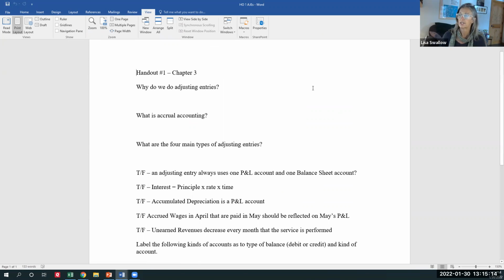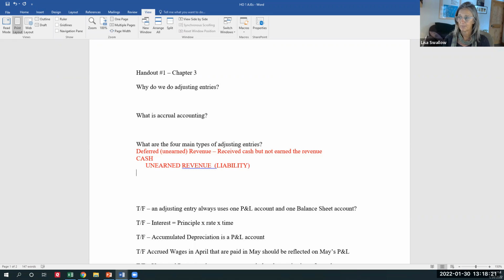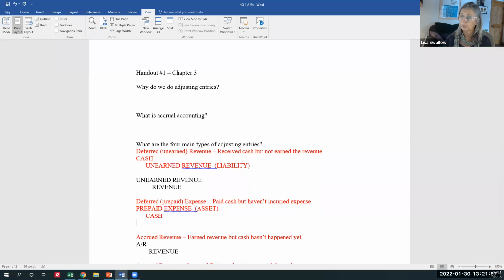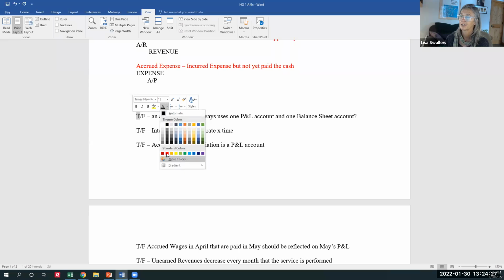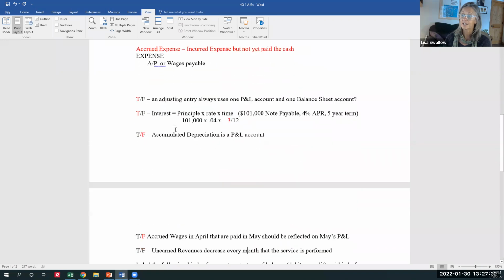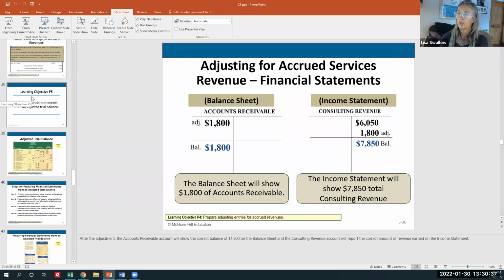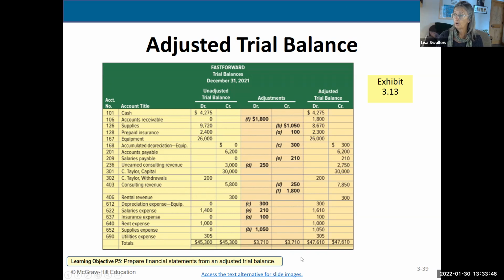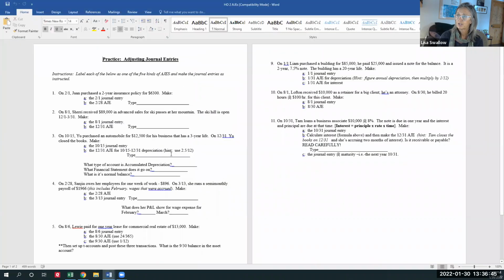ACTG101 C3 LECTURE #2